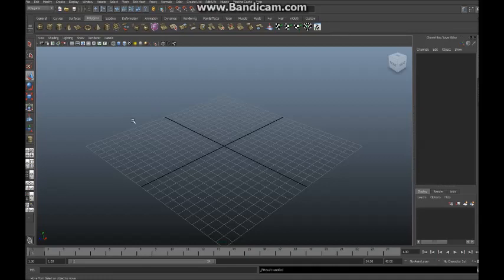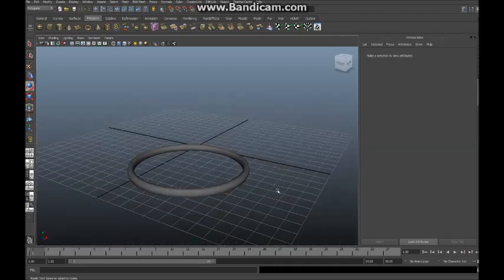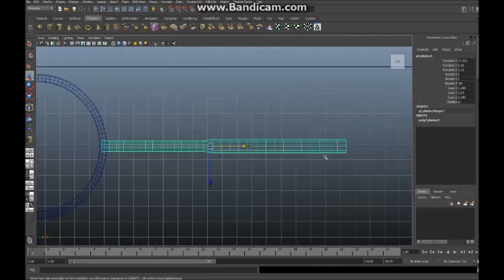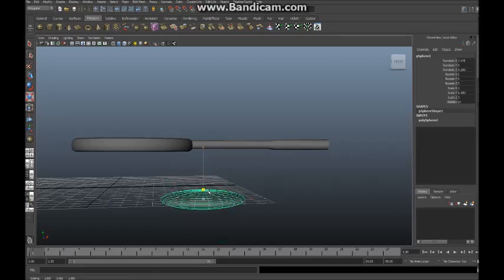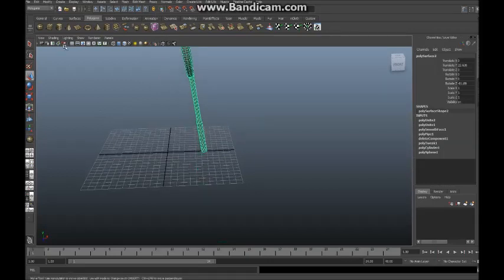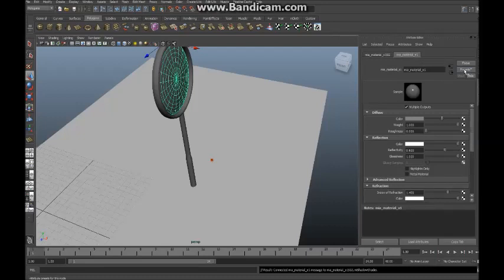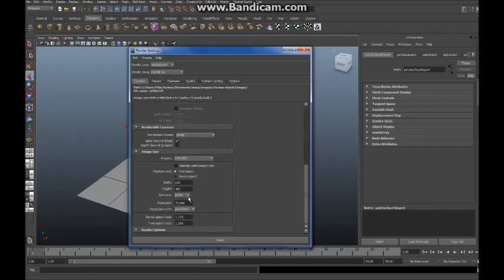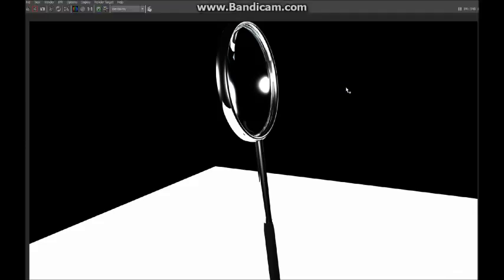Maya tutorial : How to create a looking glass in Maya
A quick tutorial on how to model, texture, light and render a looking glass in Maya. If you thought the video was helpful, likes and subscriptions are appreciated.